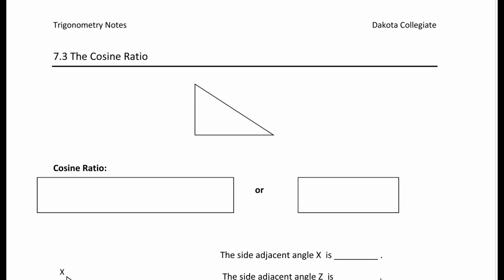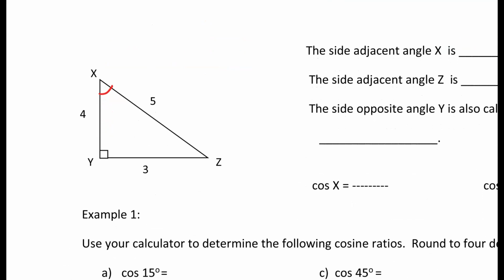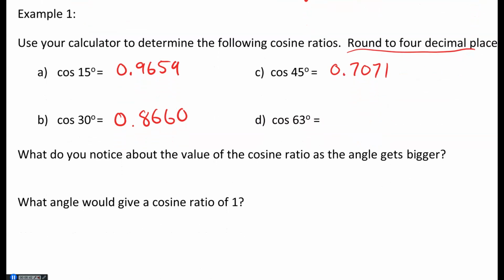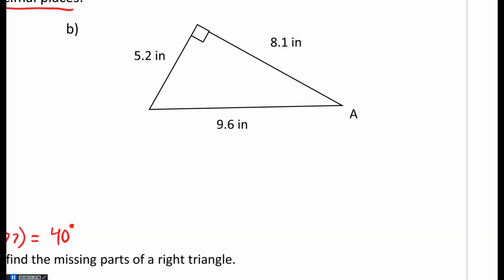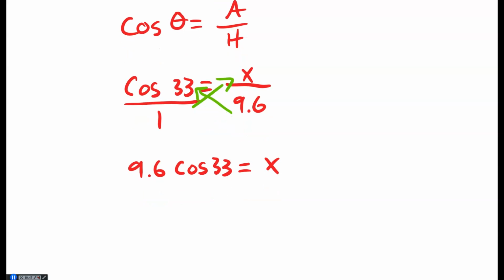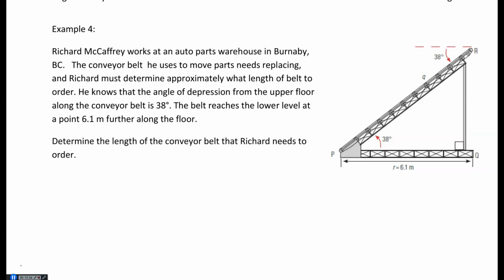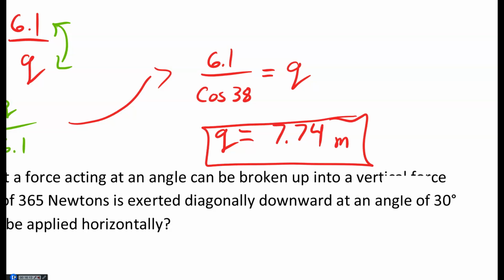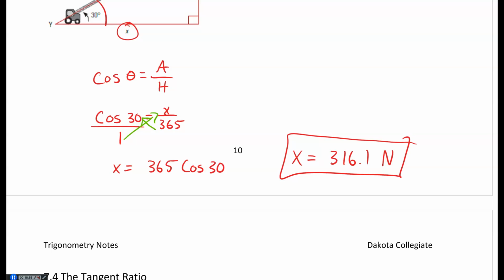Lesson 3 - 7.3 The Cosine Ratio